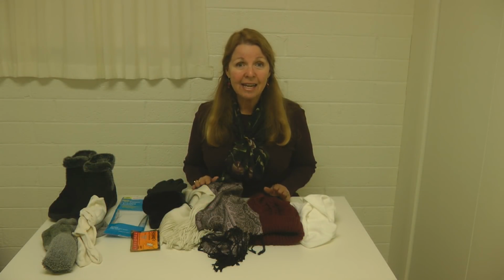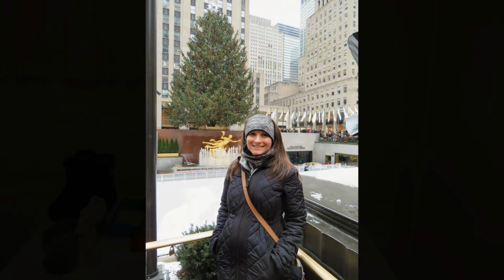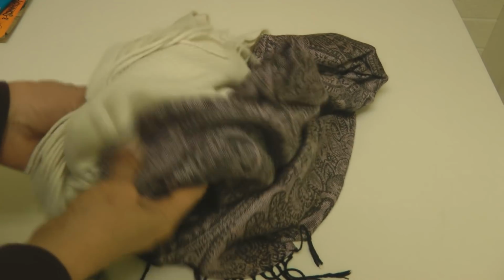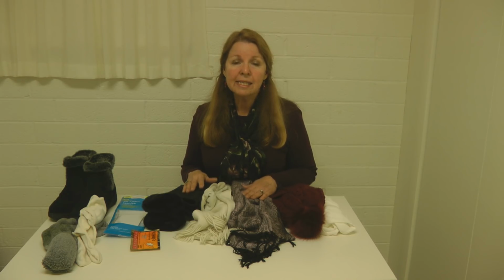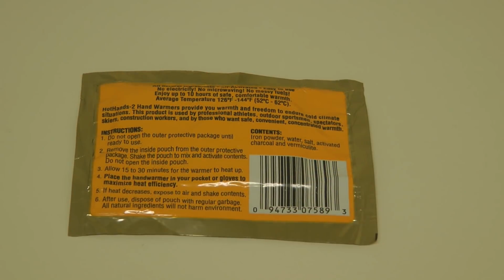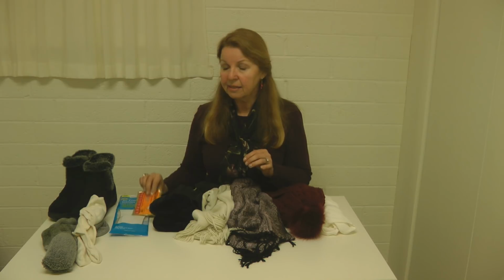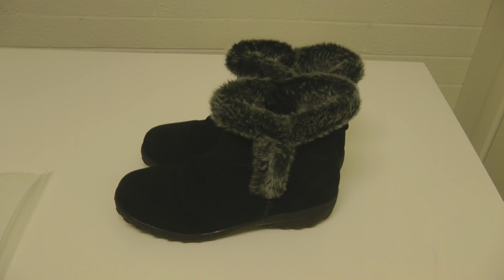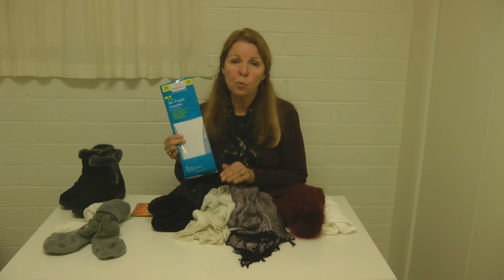How to Stay Warm in Winter- New York City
How to Stay Warm New York City Winter How to dress to stay warm in winter Hand Warmers Cold winter weather means dress in layers, and warm clothing from head to toe.  Try these life hacks to survive cold weather, stay warm in cold winter weather.

★☆★ RECOMMENDED RESOURCES: ★☆★
Hand Warmers
Long Underwear Base Layer
Shoe Insoles
Touchscreen gloves
Frommer's EasyGuide to New York City